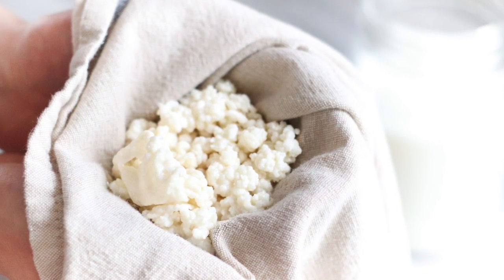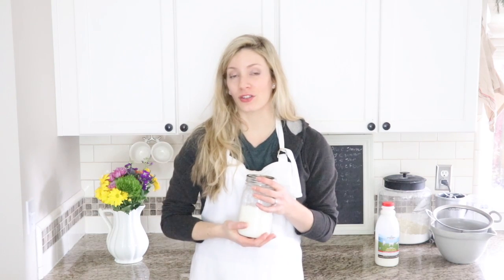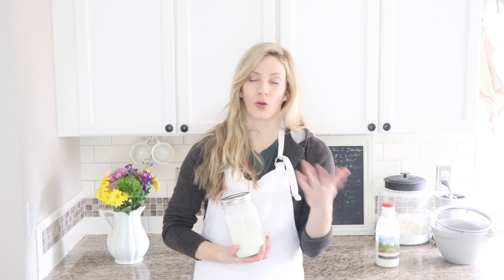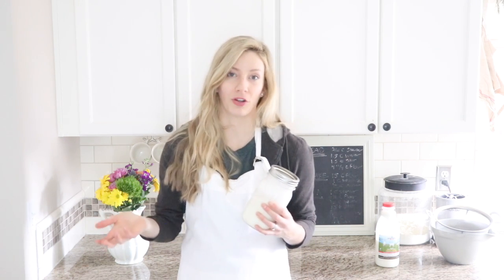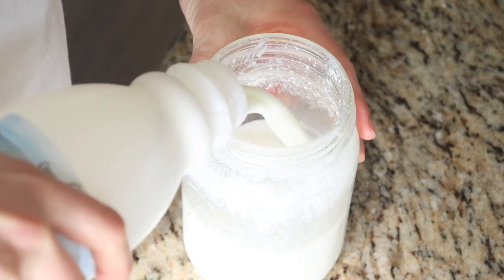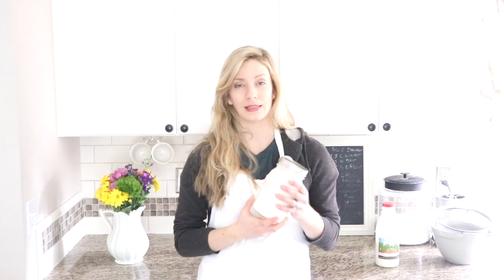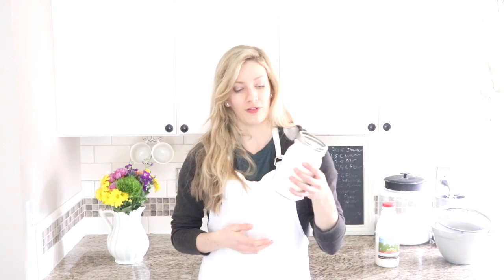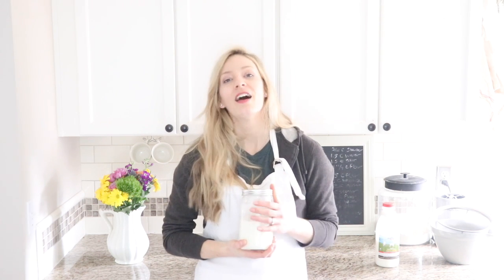HOW TO MAKE MILK KEFIR | Tips for Maintaining Kefir Grains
Learn how to make milk kefir in this easy tutorial and all my tips for maintaining your kefir grains. You can use kefir grains to make smoothies every day for a gut-healthy and probiotic rich breakfast or snack.

Quart Size Mason Jar
Fine Mesh Strainer
Wooden Spoon

UPDATE: a reader pointed out in the video that I say not to use ultra-pasteurized milk because there is not enough bacteria for the kefir to feed off of. I misspoke here, what I MEANT to say was that ultra-pasteurized milk is stripped away from all the good bacteria for your gut. However, the kefir feeds off the lactose which does still exist in the U-P milk, so you could still use it, but I still wouldn't. Another reason is because I wouldn't feel comfortable leaving the U-P milk out at room temperature, since it's lacking the bacteria to keep it safe. So, you'll want to do your own research on that. Personally I don't buy U-P milk at all for this reason because it just doesn't have the nutrients that raw milk or lightly pasteurized milk has.

Raw milk is my preferred milk for kefir. It not only tastes so much better than pasteurized, but it contains all the good bacteria and probiotics with every sip. If you don't have raw milk available to you, look for "VAT pasteurized" or "lightly pasteurized" on the label to get more health benefits. Also, goats milk is another great options!

I have spent many a day at the grocery store looking at foods that are labeled as "probiotic". I used to wonder what this meant. Why is it that you have normal milk, and then next to it you have kefir milk that has "probiotics"? Is this something that is fed to the cow? If it's so good then why isn't it in all milk?

These are all things I wondered. That's when I started doing some research into what kefir was.

I learned that bread made from sourdough uses the natural yeast in the grain to ferment it, which strips away certain components of the grain like phytic acid. These components make grain difficult to digest, which is why many people are grain intolerant today.

When I started reading similar benefits about kefir, it made a whole lot of sense. What kind of milk do we drink today? Well, for starters most milk at the grocery store is ultra-pasteurized. This means that the raw milk is boiled at a high temperature to kill any bad bacteria. The thing I found interesting is that this process also kills the good bacteria.

Adding kefir grains to your milk allows the grain to eat away at the lactose in the milk. The grains contain microorganisms called probiotics, and they multiple and grow inside milk. This helps the milk gain back some of it's good bacteria that is otherwise striped during pasteurization.